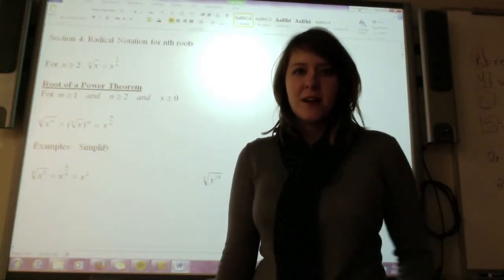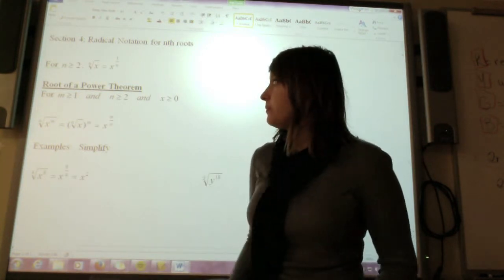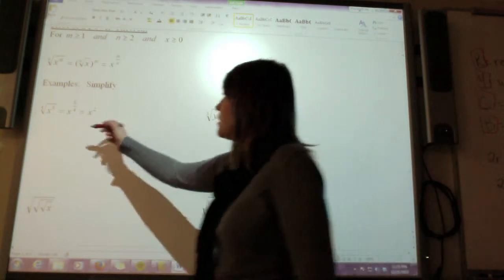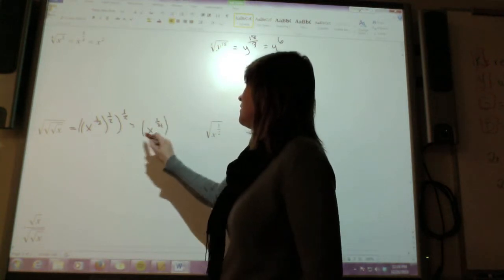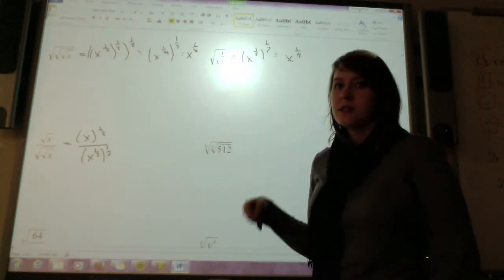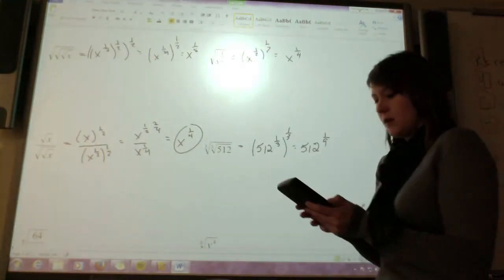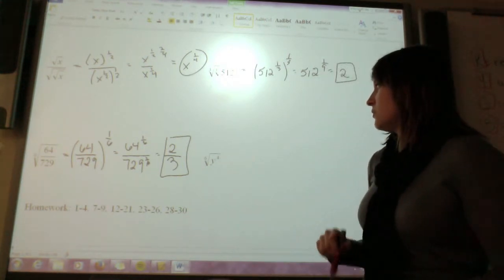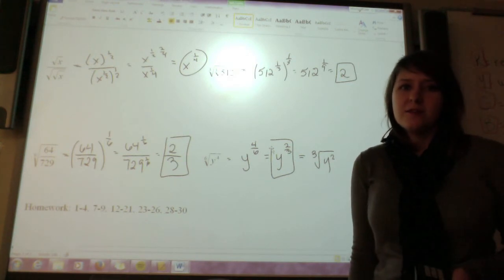AA Ch 8 Section 4